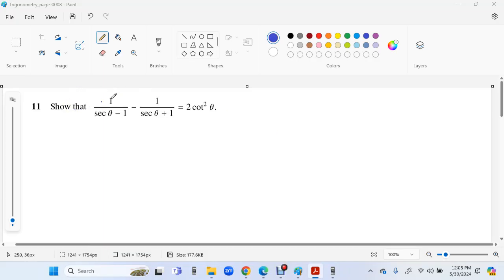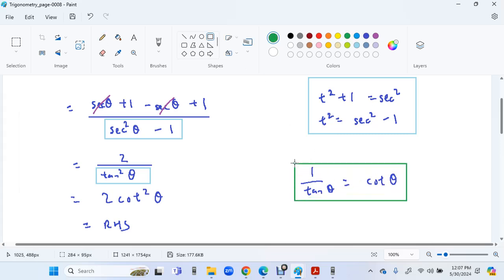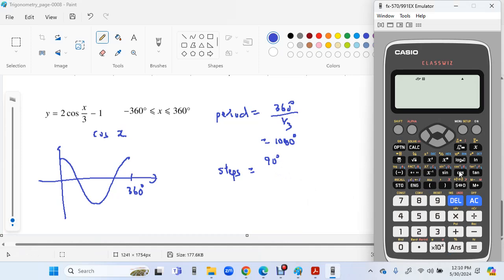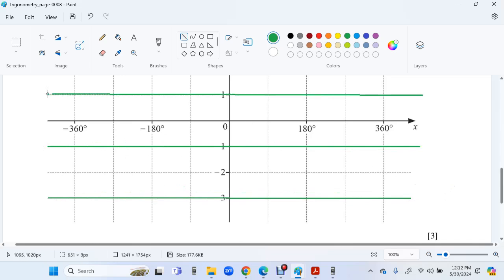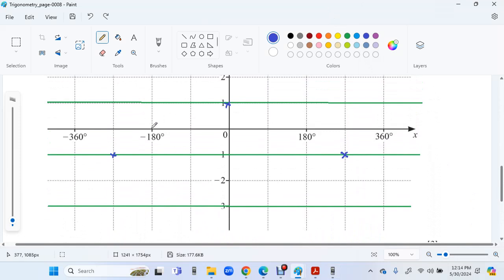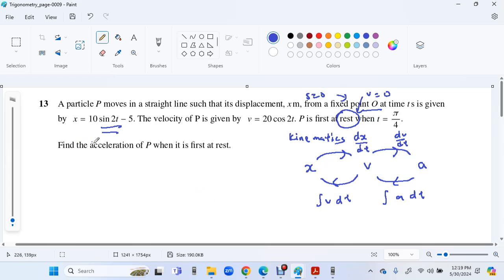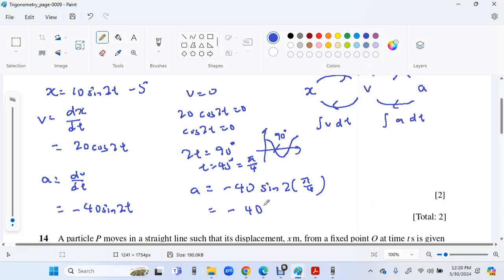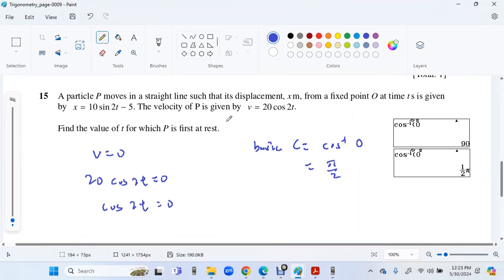Trigonometry Past Paper Q 11 - 15